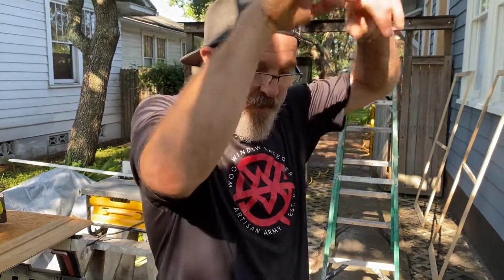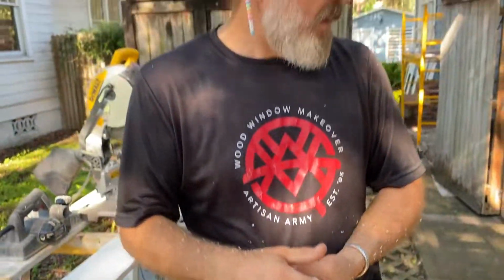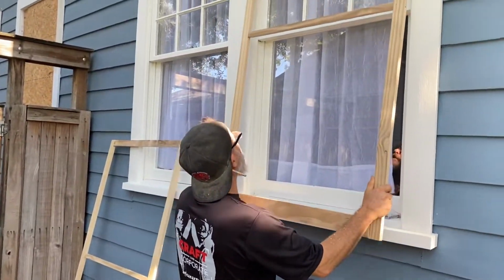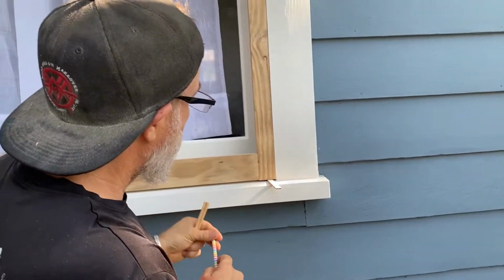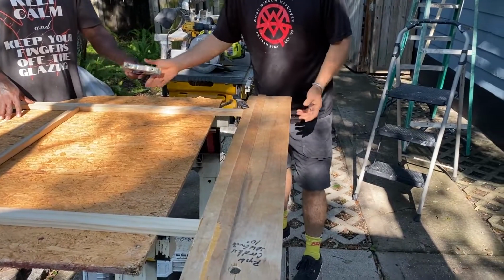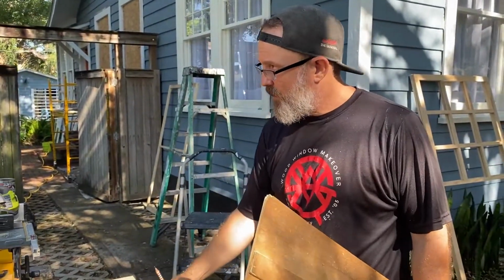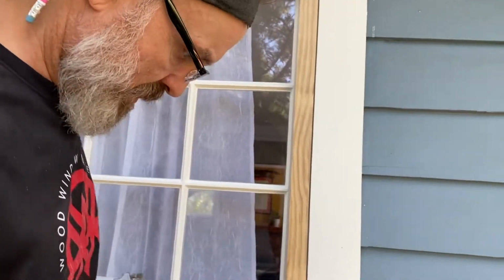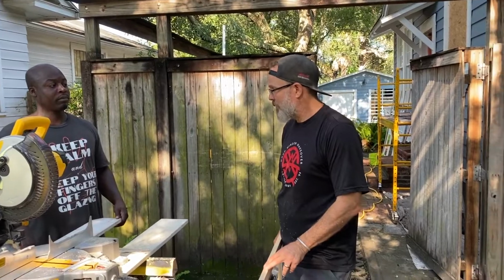New Project Day: Screen Fitting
Steve leads the team through the process of fitting screens to the windows before attaching hardware. Tune in tomorrow to see the hardware install to properly attach screens to the windows.